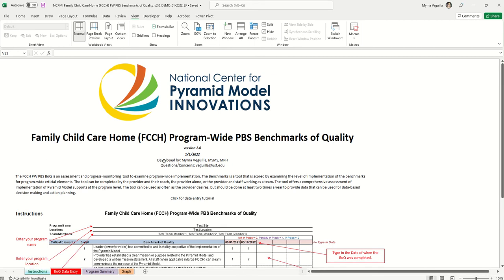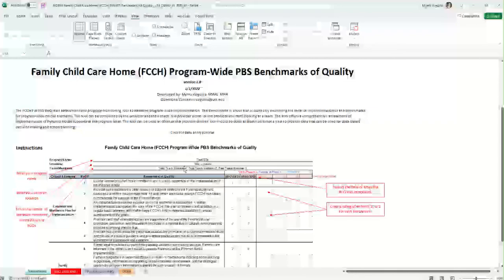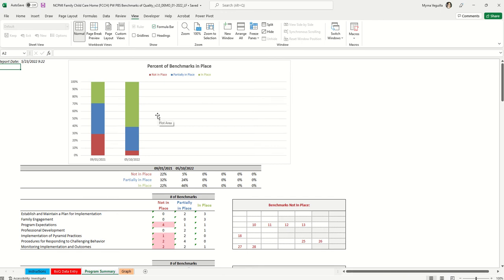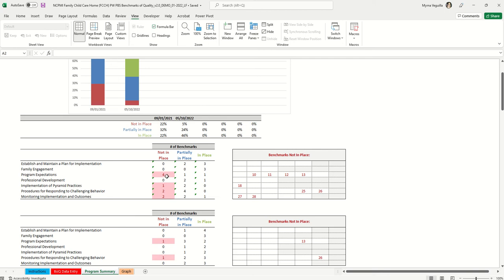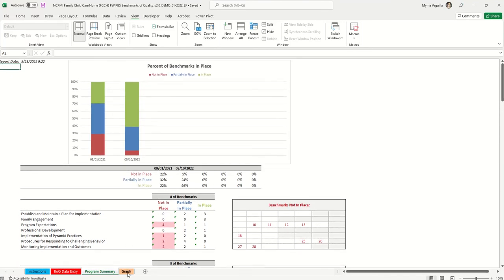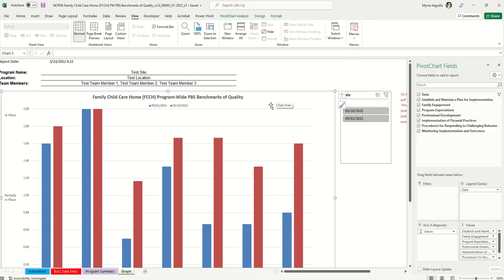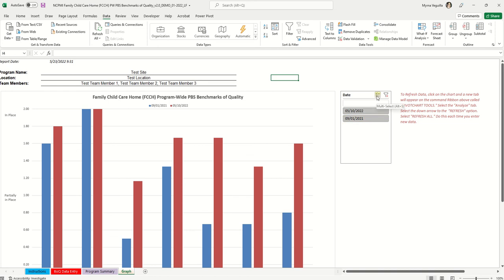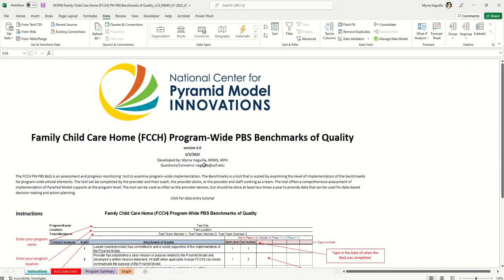Family Child Care Home (FCCH) Porgram- Wide PBS Benchmarks of Quality Tutorial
This data entry tutorial is for the FCCH PW-PBS Benchmarks of Quality. It goes through how to enter data and use the workbook.